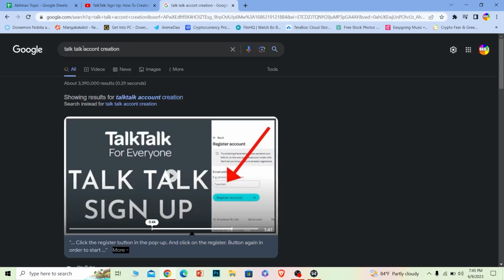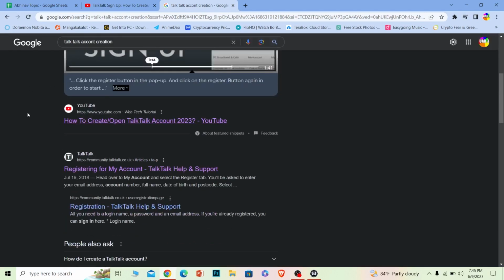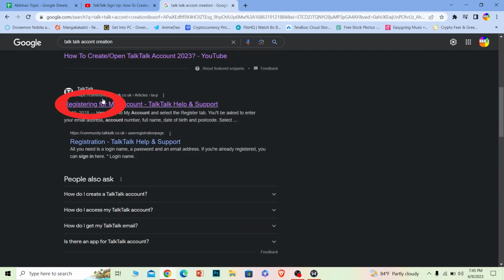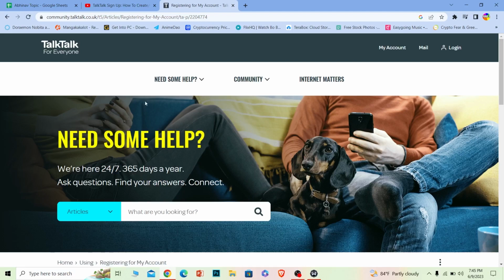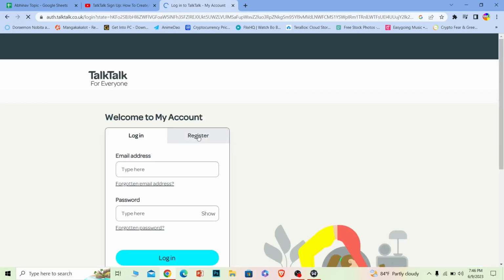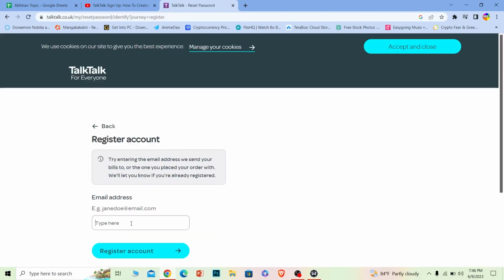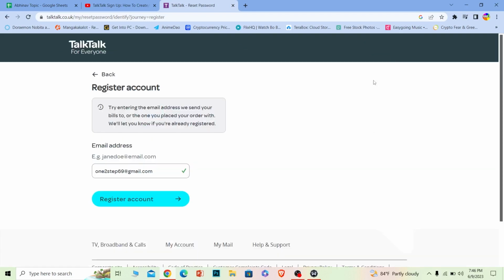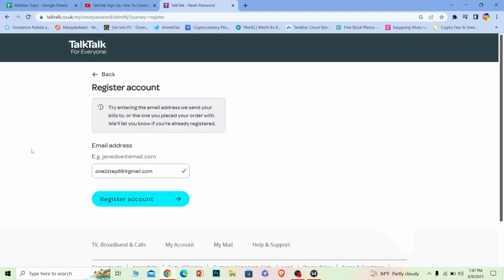TalkTalk Account Sign Up | How To Create TalkTalk Account (2023)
Confused about how to sign up for talktalk account? This video explains the exact steps on how to register talktalk account on 2023. Make sure you watch the video till the end to learn it in much detail.